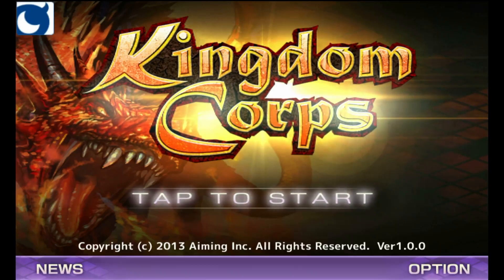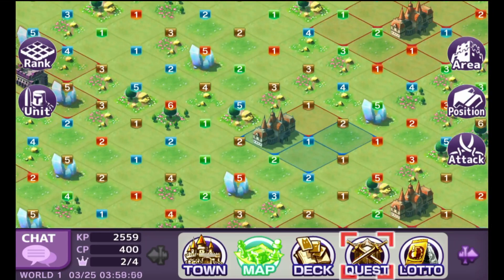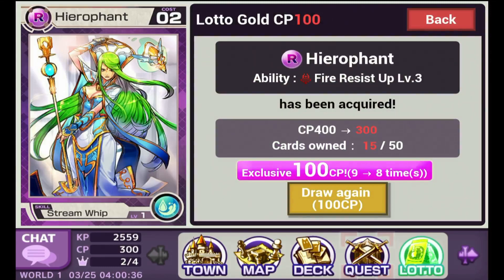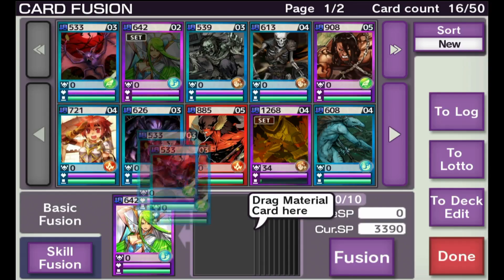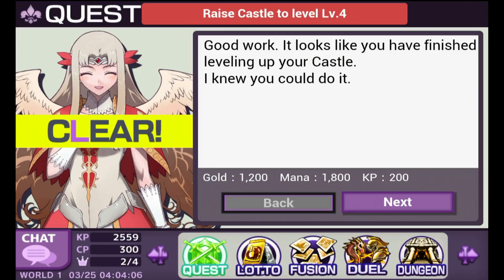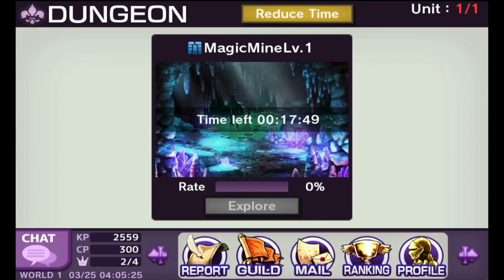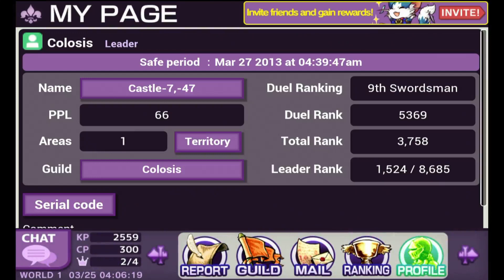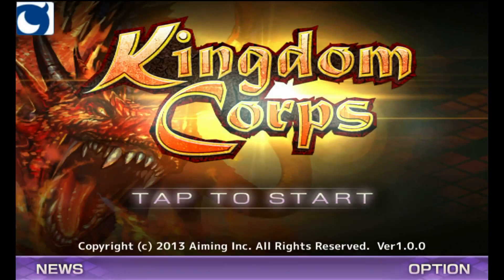Kingdom Corps - AndroidAppGames Review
Kingdom Corps is a card game with a twist. You manage a town, increase gold and mana production, produce weapon factories all to provide your deck with the best possible odds.

With Kingdom corps, there aren't any flashy animations of deck battles, but it focuses more of the stats and balance of your deck. You must build up your cards strengths and challenge NPC's and players to claim land and expand. There is so much to this game that one video just can't cover it all.